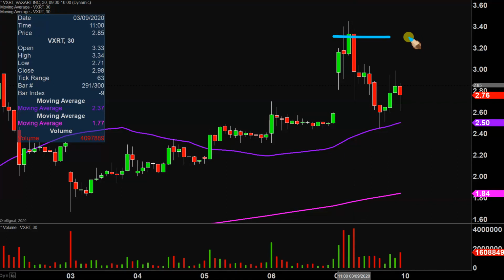Vaxart, Inc. - VXRT Stock Chart Technical Analysis for 03-09-2020